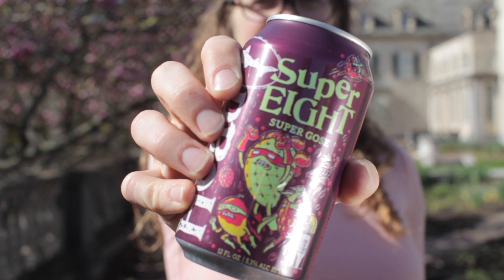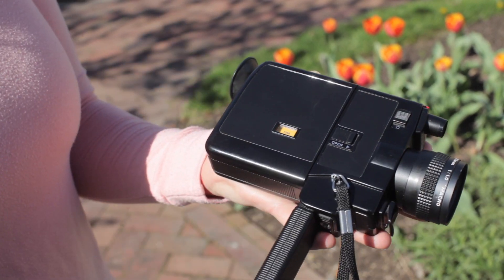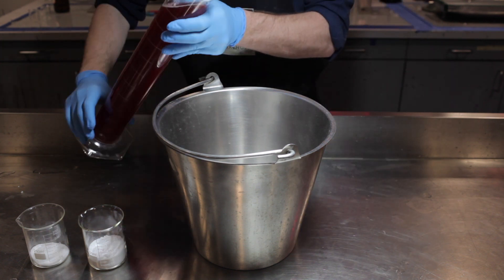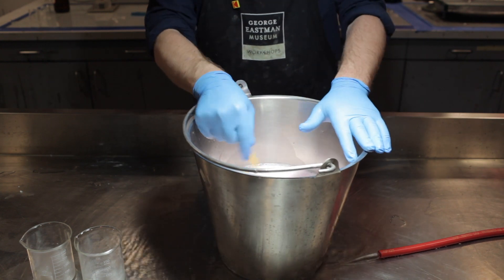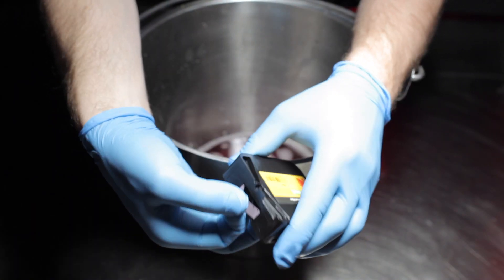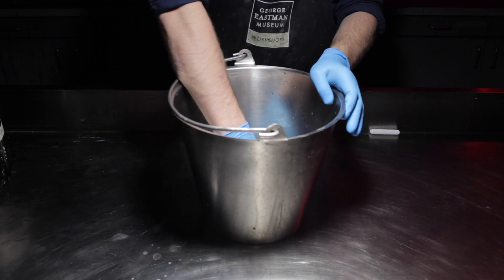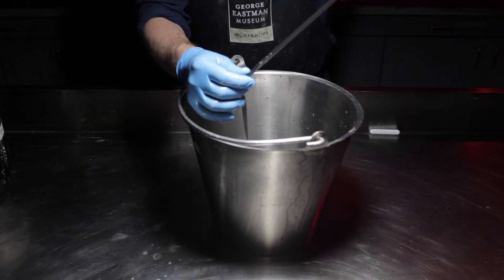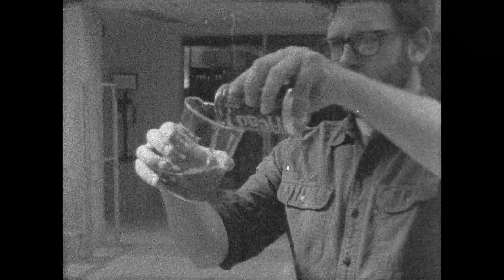How to Develop Super Eight Film Using Dogfish Head's Super Eight Super Gose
The George Eastman Museum has partnered with Kodak to share the basics of how you can use Dogfish Head's Super Eight Super Gose to develop Super Eight film, and we share some of the film we shot and developed using the beer.